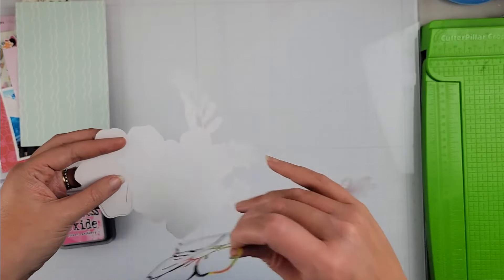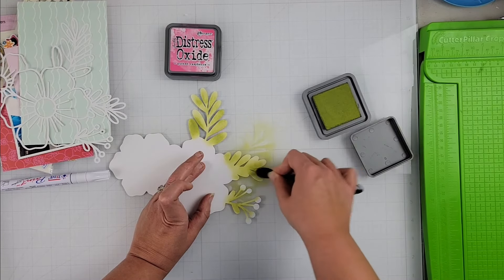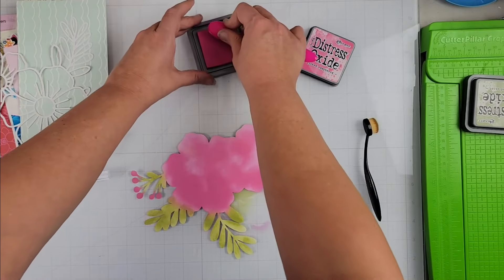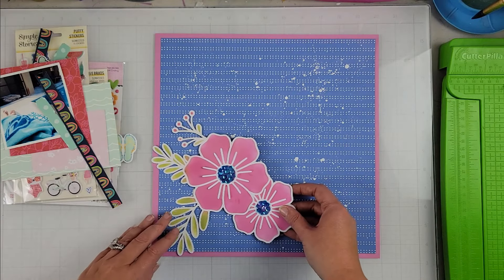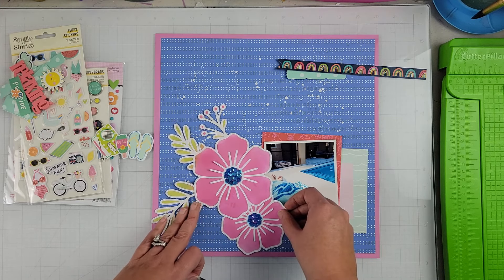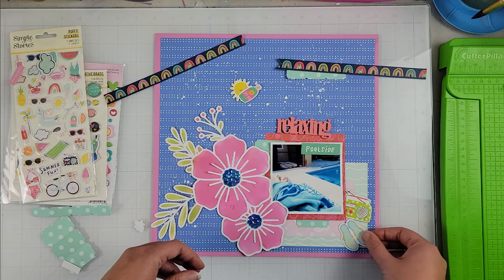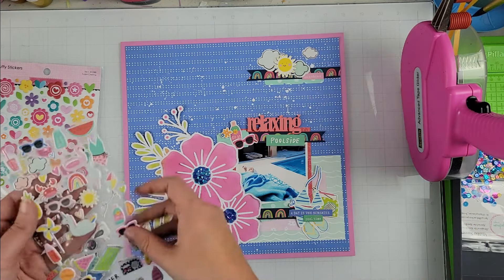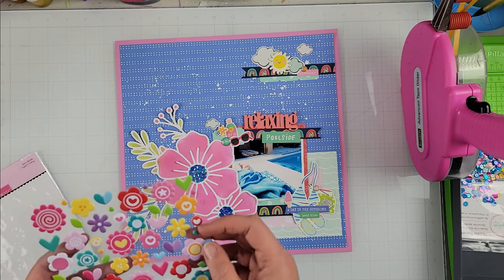COAPA DT: Relaxing Poolside